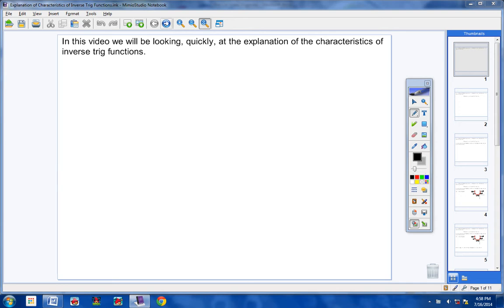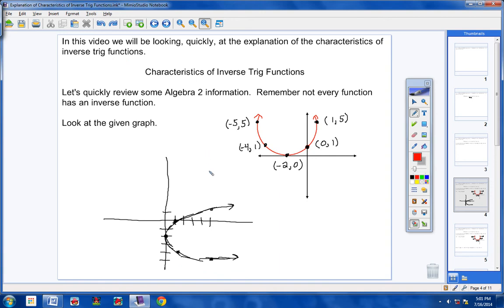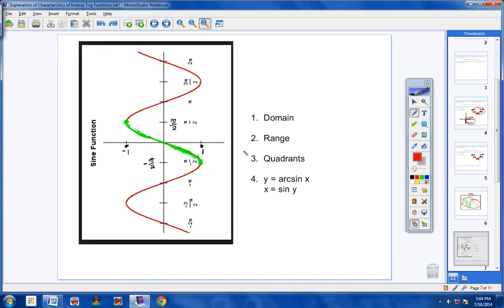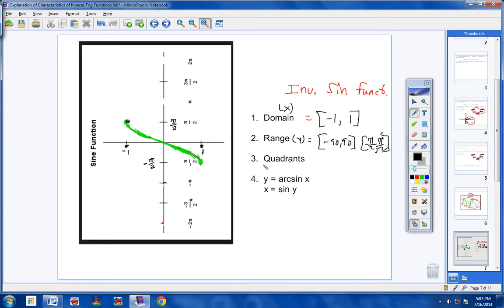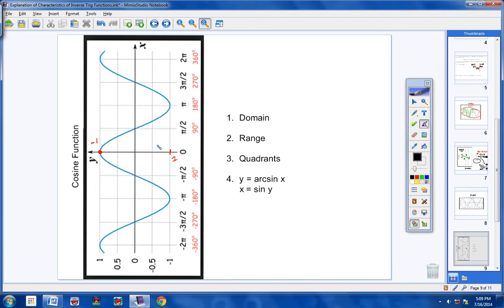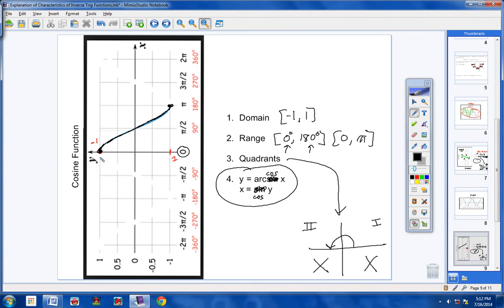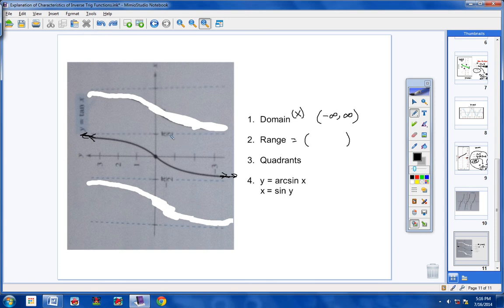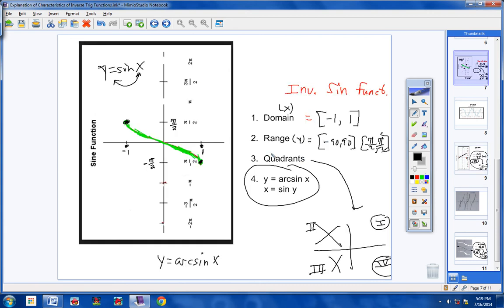Explanation of Characteristics of Inverse Trig Functions